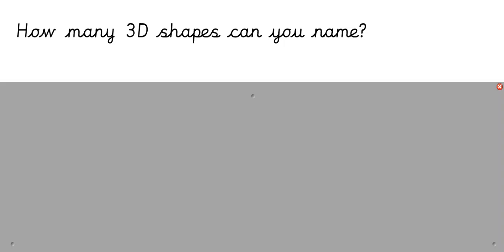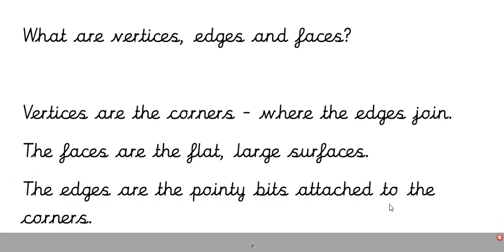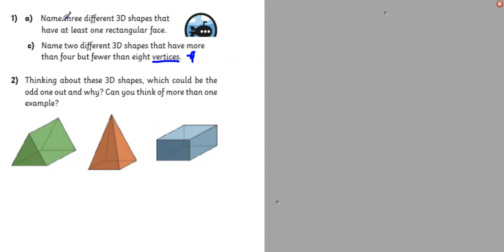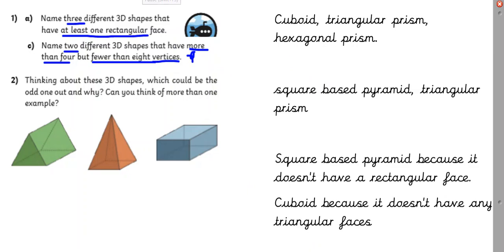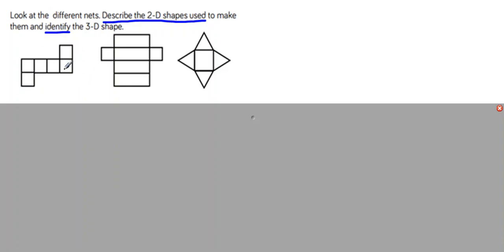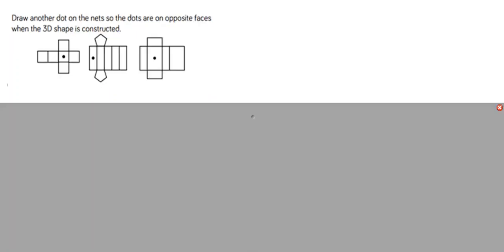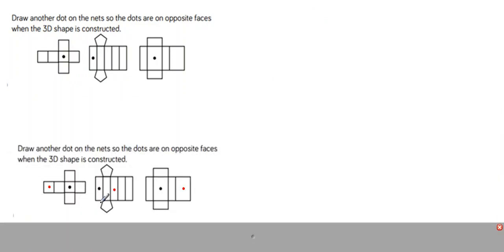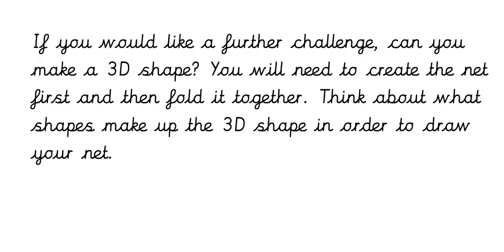Oxford - Reasoning about 3D shapes